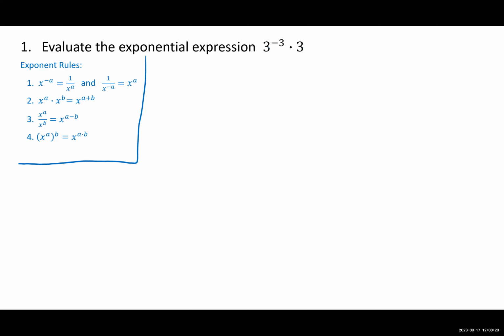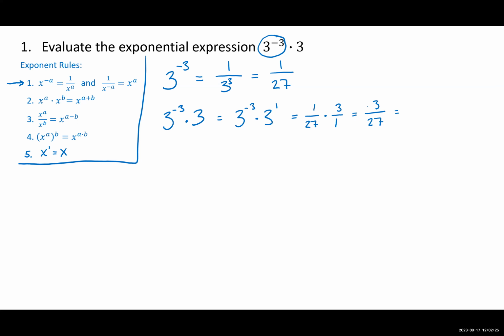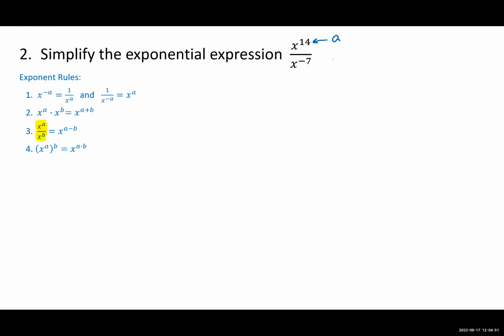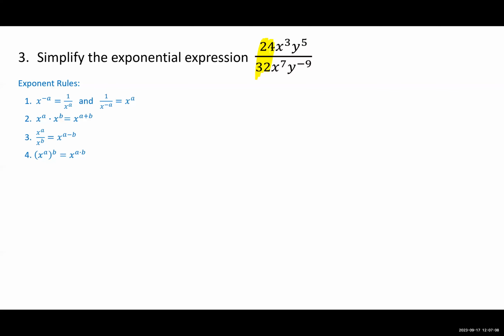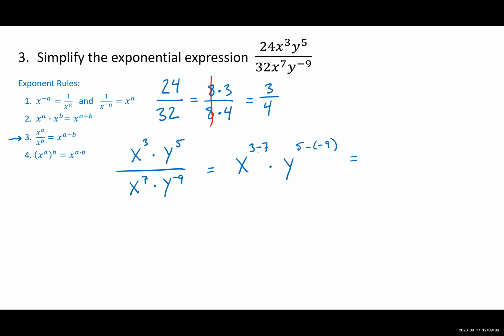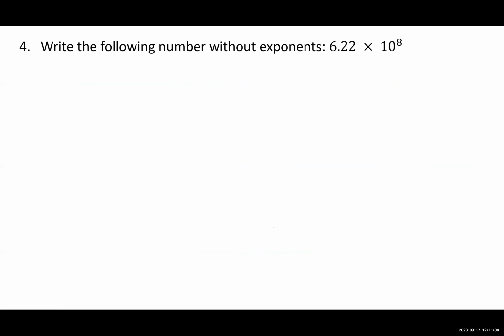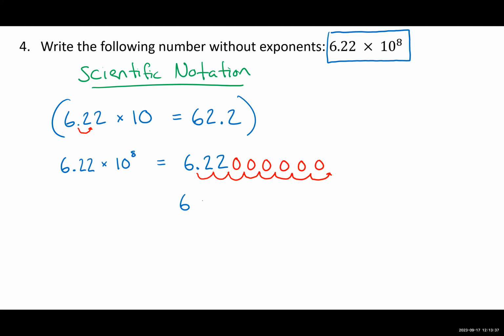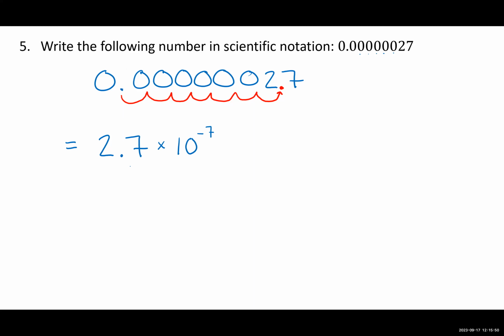Precalculus Classwork - Section P.2 Solutions